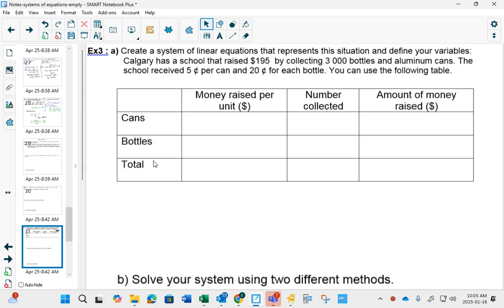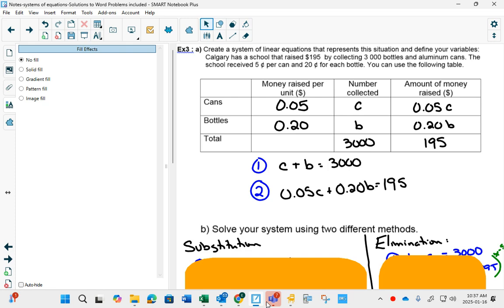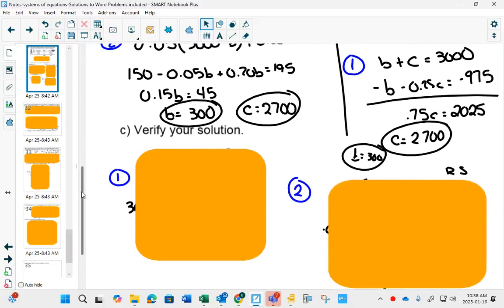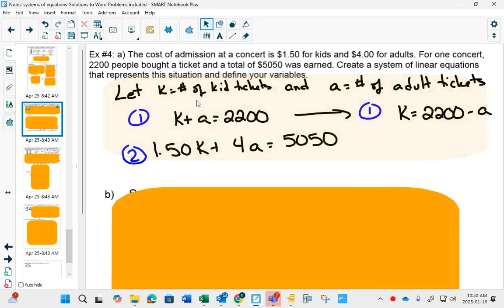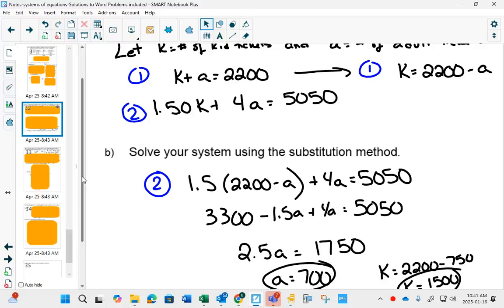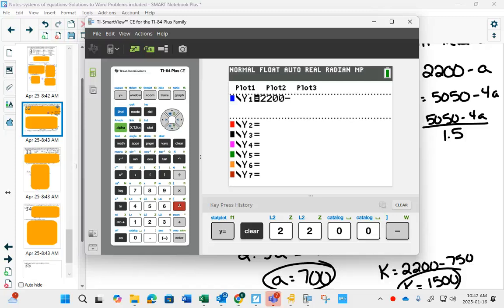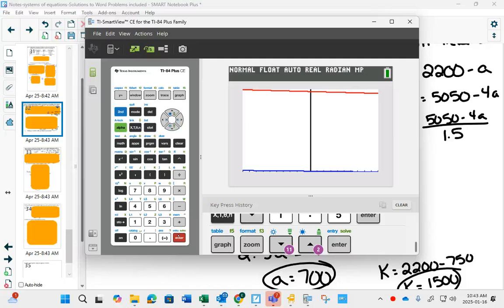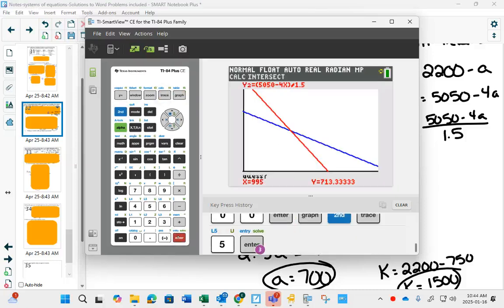20SP Systems of Equations Word Problems Part 1